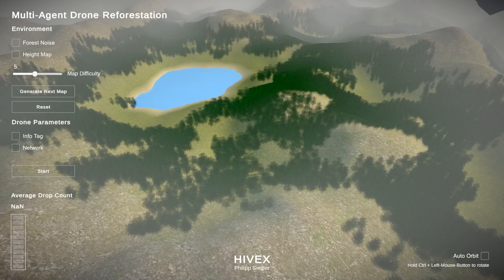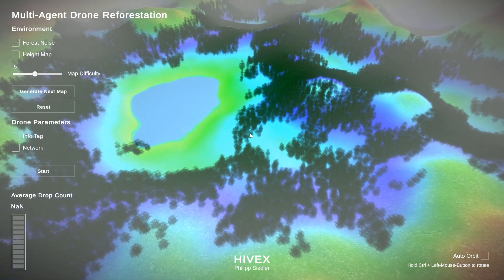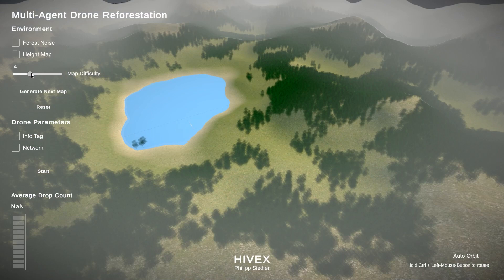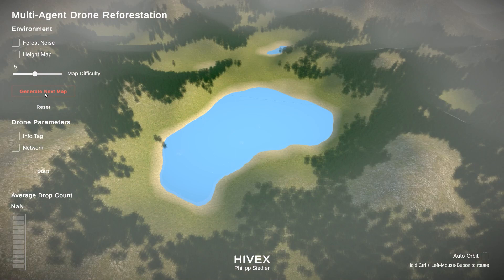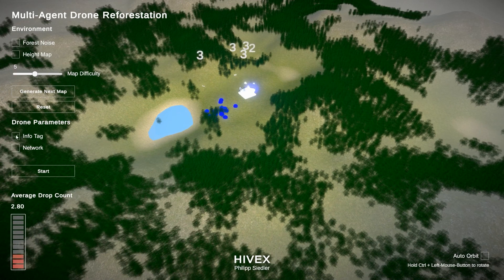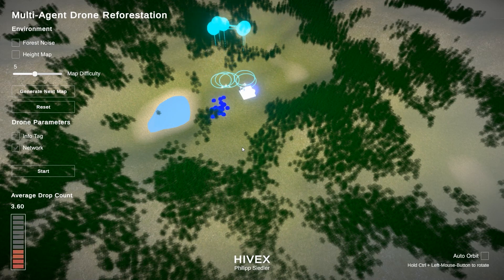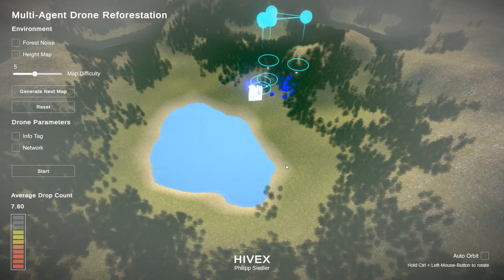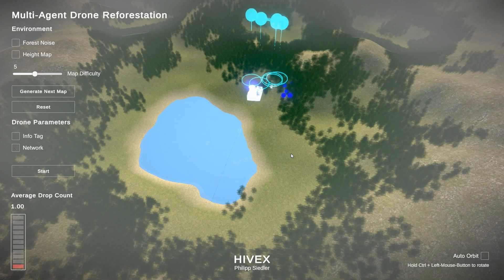Multi-Agent Drone Reforestation - Environment Walkthrough - DRLW at Neurips2022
Environment walkthrough for my paper Dynamic Collaborative Multi-Agent Reinforcement Learning Communication for Autonomous Drone Reforestation, recently published at Neurips 2022 as part of the Deep Reinforcement Learning Workshop